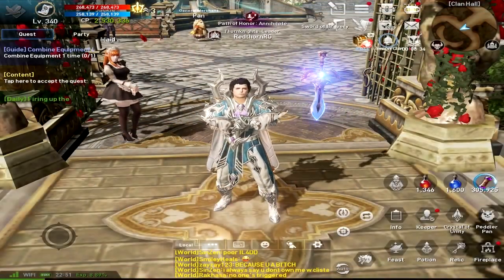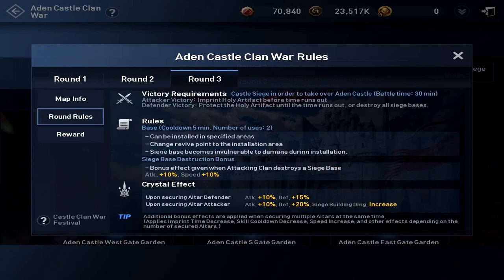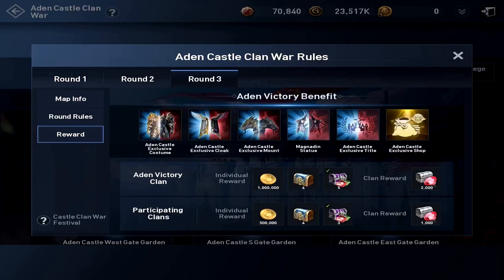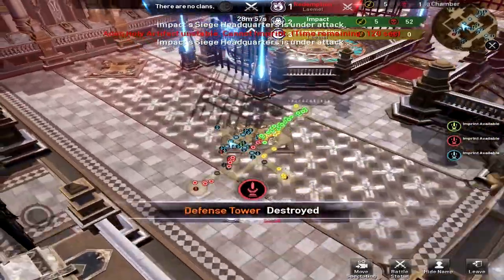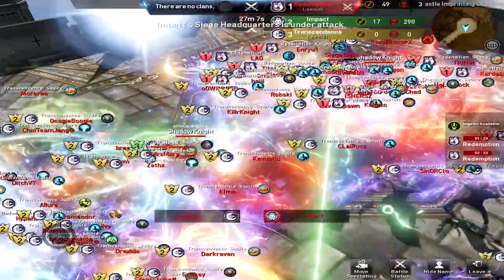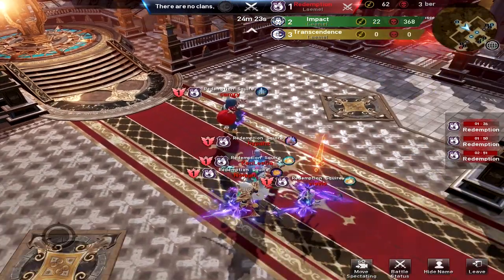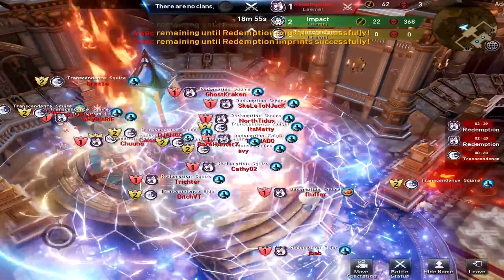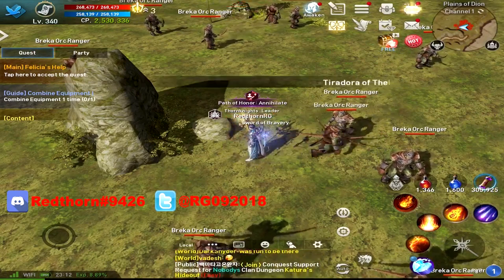Who will be the strongest clan? – Redemption vs Transcendence vs Impact – ACCW #1.3 - L2R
Timestamps:
0:00 Intro
0:22 The Setup
1:41 The Rules
3:40 The Battle
8:54 Battle stats, wrapping up, byebyes

Spectating during an Aden Castle Clan War in the game Lineage 2: Revolution (L2R)